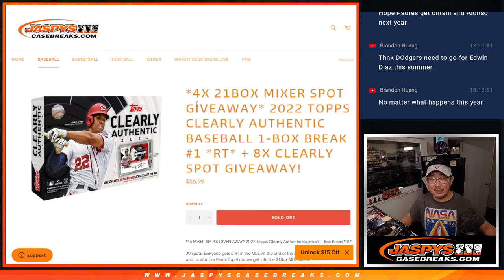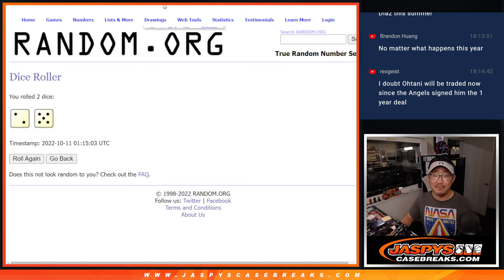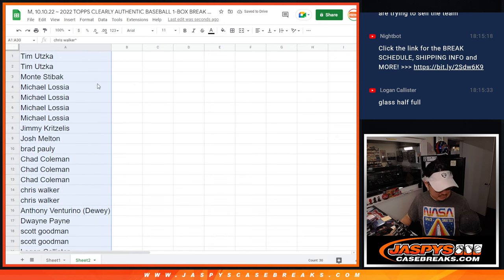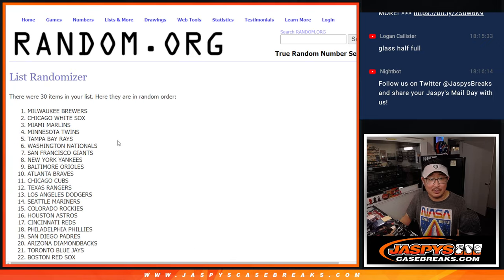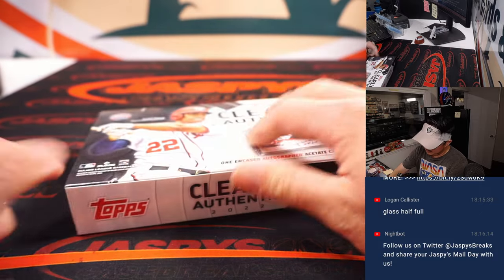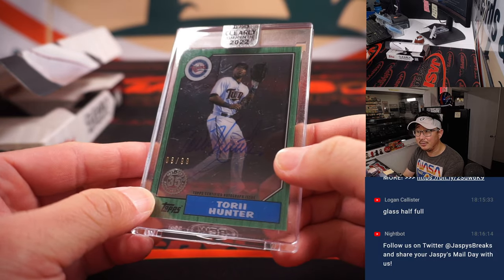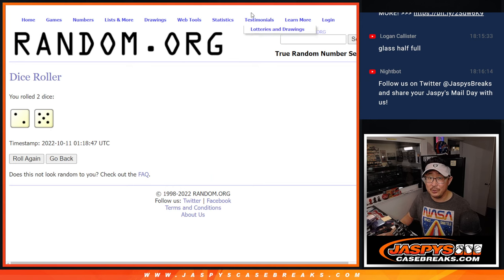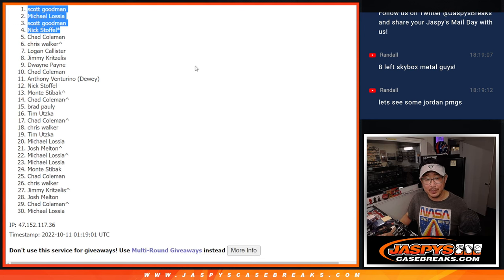M, 10.10.22 ~ 2022 TOPPS CLEARLY AUTHENTIC BASEBALL 1-BOX BREAK #1 *RT*